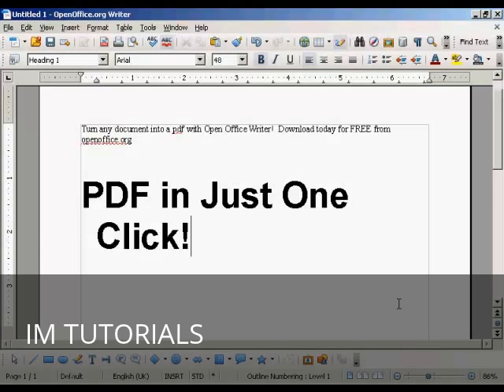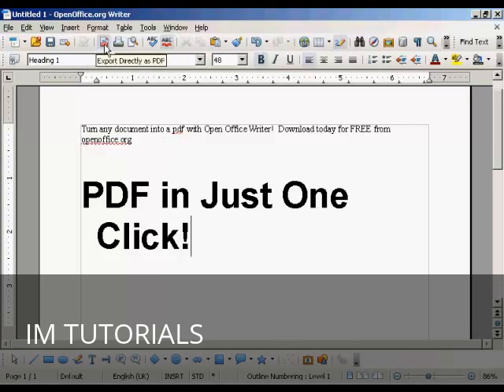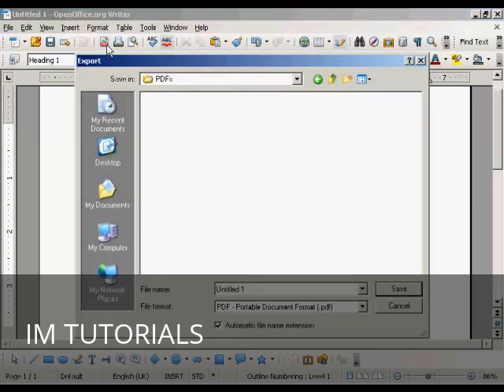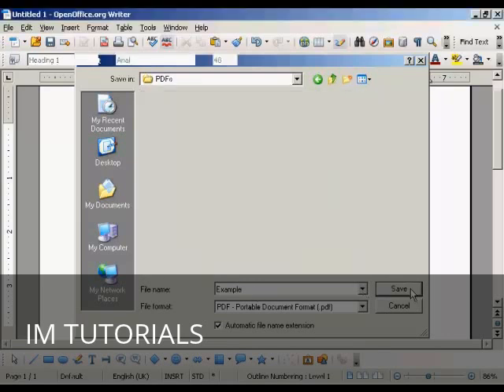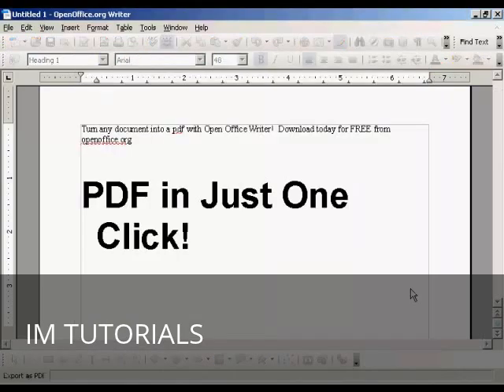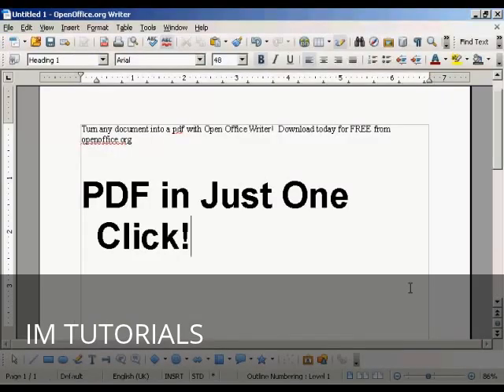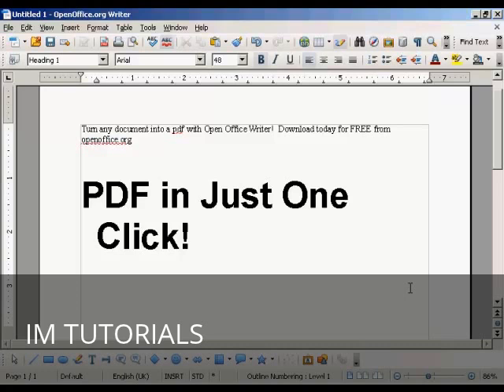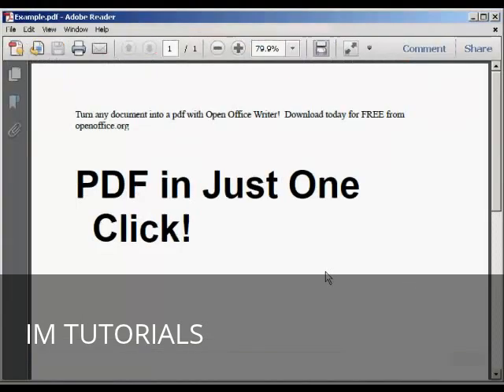How to Create a PDF File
Learn how to creare a PDF file.